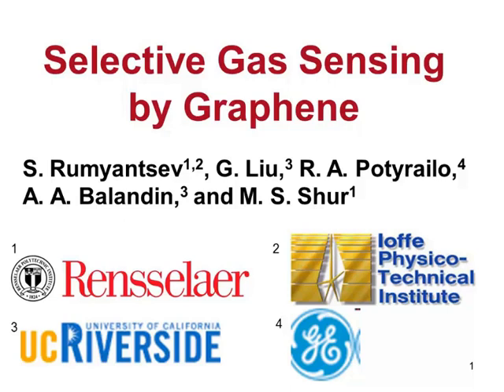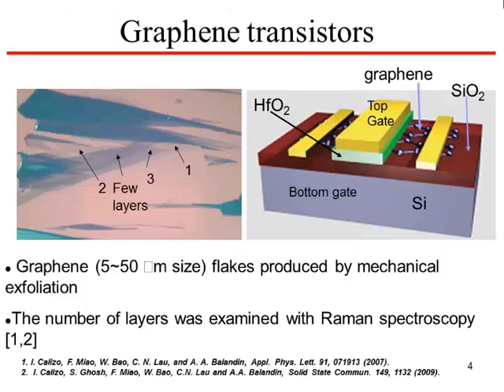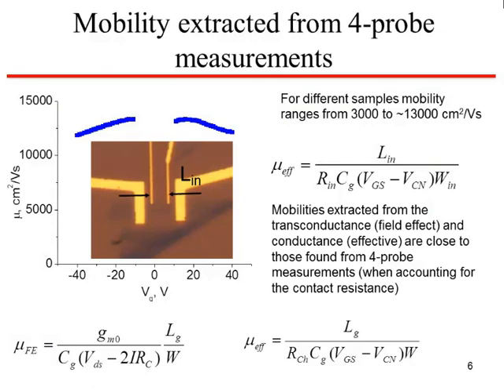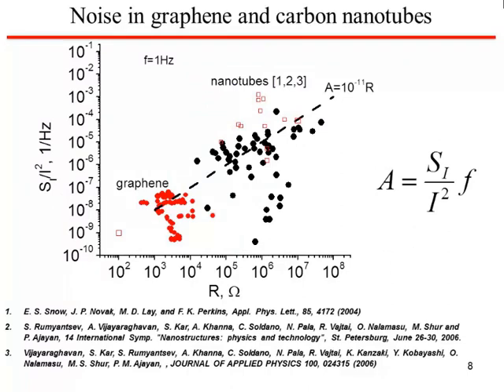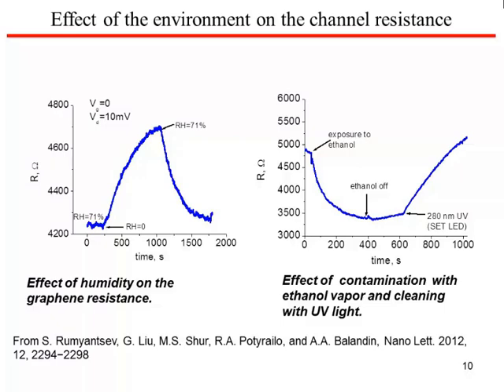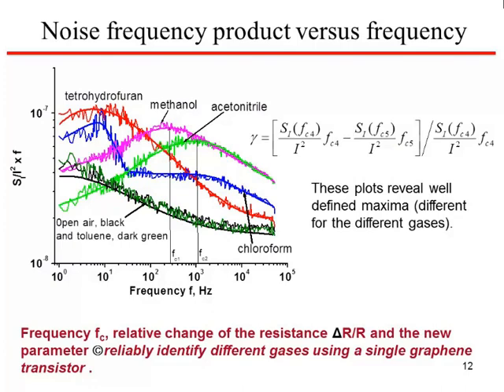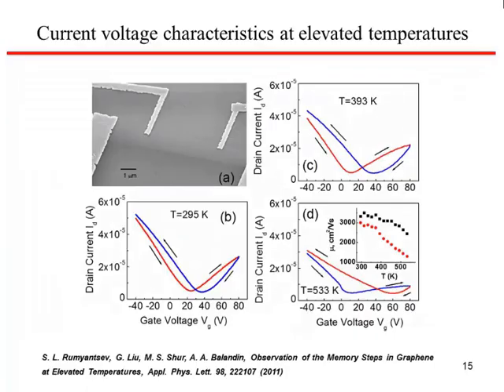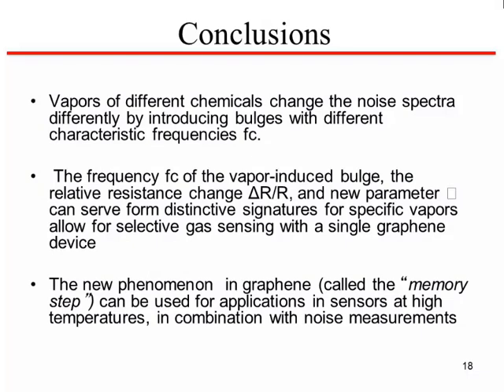Selective Gas Sensing by Graphene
Title: Selective Gas Sensing by Graphene

Author: Sergey Rumyantsev{2}, Guanxiong Liu{3}, Radislav Potyrailo{1}, Alexander Balandin{3}, Michael Shur{2}

Abstract:Graphene seems to be an ultimate medium for sensing applications, enabling gas and vapor detection with sensitivities exceeding those for carbon nanotubes. However, changes in resistivity under the gas exposure might be quite similar for different gases, making the sensing selectivity to be one of the key barriers to overcome. In this paper, we report on graphene field effect transistors as selective gas sensors using low frequency noise to define the new characteristic parameter (related to the slope of the noise frequency dependence under exposure), which, in combination with the resistance change, forms a unique signature of a gas. The noise measurements can be also used in combination with evaluating “memory step” effect in graphene under gas exposure. (The “memory step” is an abrupt change of the current near zero gate bias at elevated temperatures T greater than 500 K in graphene transistors.) This “memory step” changes in graphene under gas exposure can be used for high-temperature gas sensors.